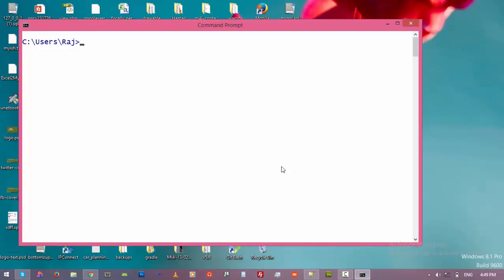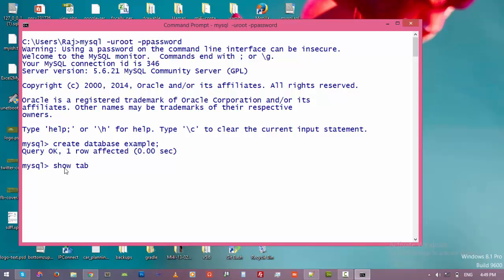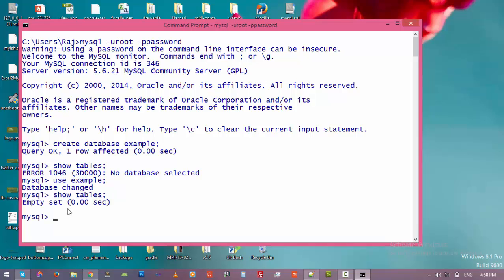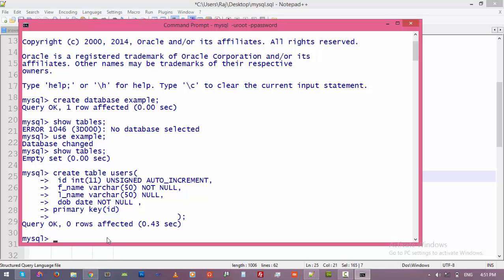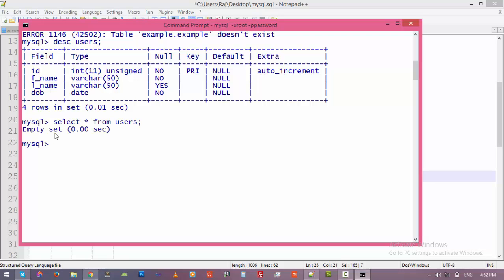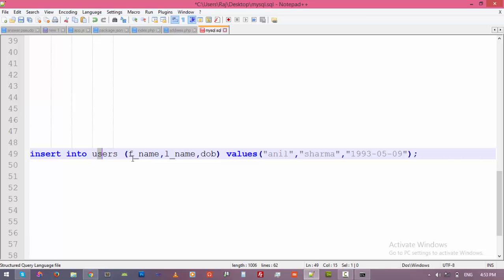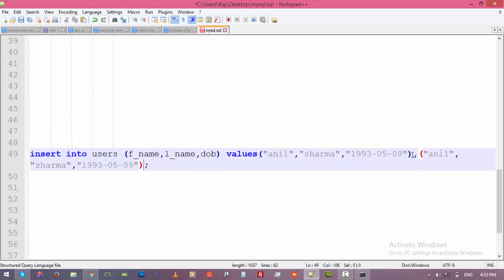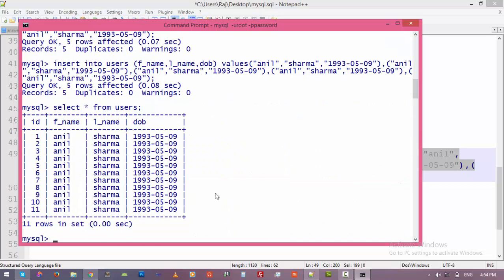8. Creating Table and Inserting Data into table in MySql || Command Prompt and MySql Tutorial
In this video we will learn how to create new table in mysql server using command prompt and then we will try to insert some data into it.